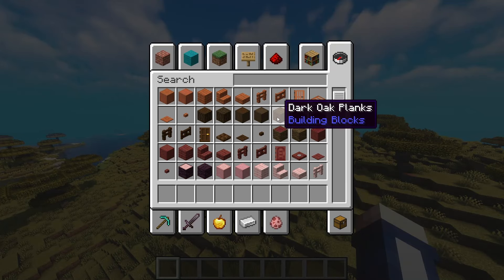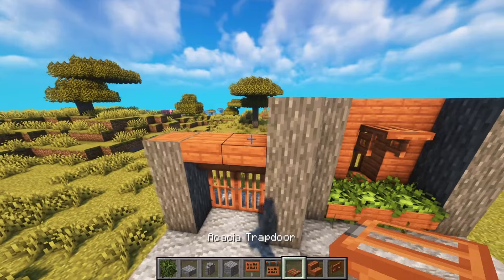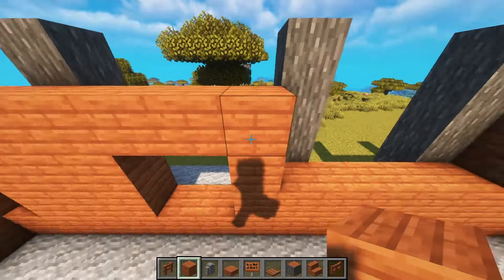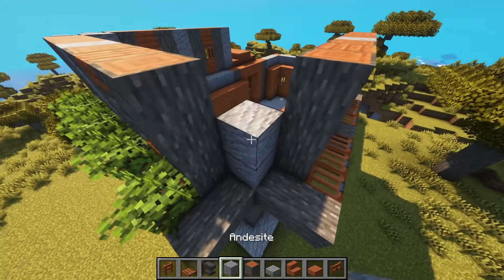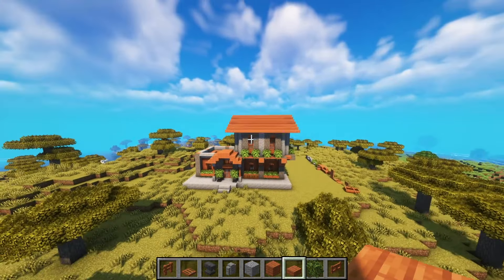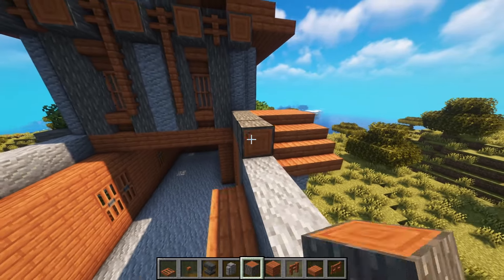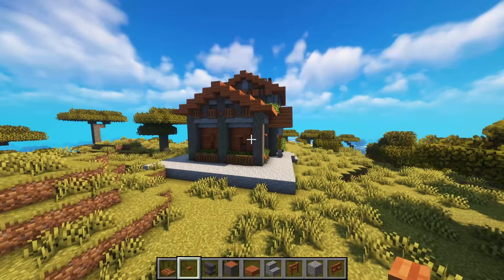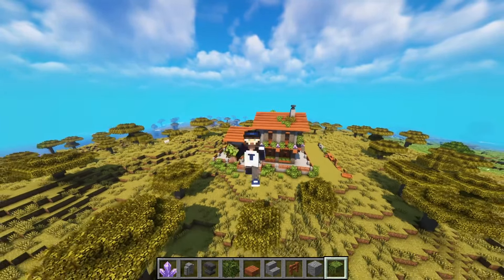ONLY Building With Blocks That Start With "A" in Minecraft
Hello everyone,

in this video I only build with blocks that start with the letter "A" in Minecraft.

Credits to @actuallyisa where I saw this idea at first! Check out her channel!

Please let me know what you think of this type of video and don't hesitate to give me feedback. I welcome your suggestions, comments, questions, and feedback. The links are available on my channel page.

SOME MORE INFOS FOR YOU:

MUSIC